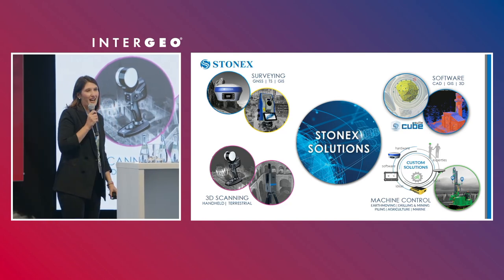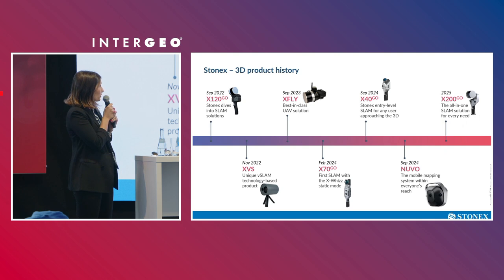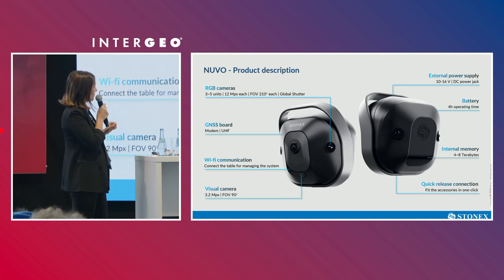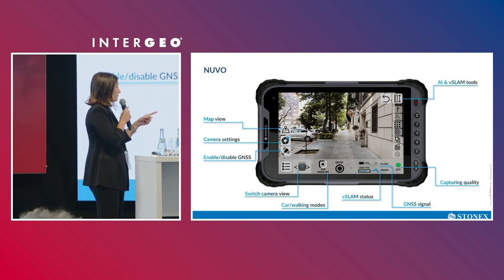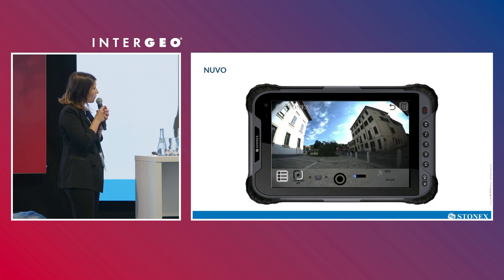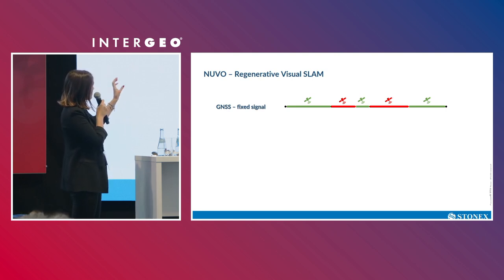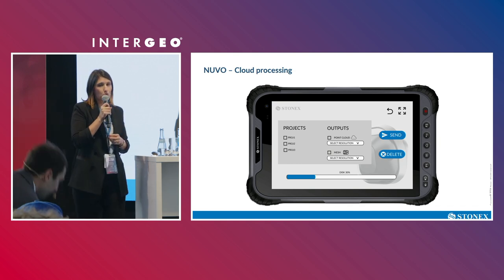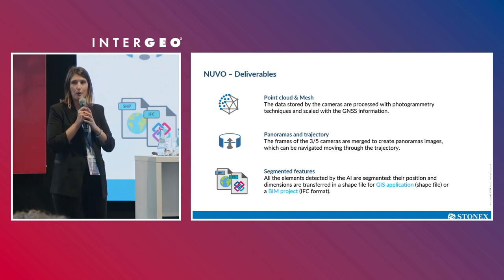Exploring Stonex's Innovative 3D Mapping Solutions with Federica Pederzani | INTERGEO 2024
Join Ms. Federica Pederzani, 3D Product Manager at Stonex, as she introduces cutting-edge solutions for the GNSS market and beyond. In this video, she presents Stonex’s innovative offerings, including the NEUVO urban mapper, designed for seamless 3D mapping and data collection.